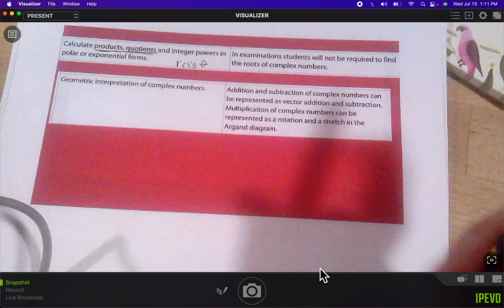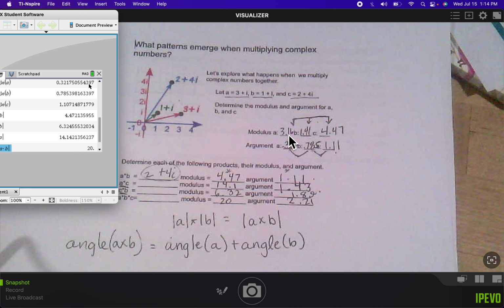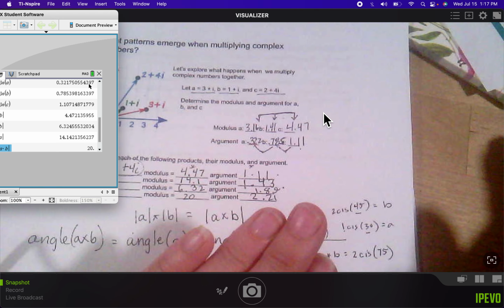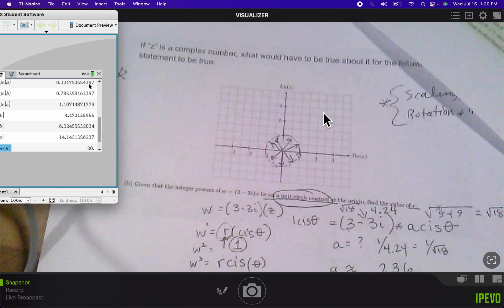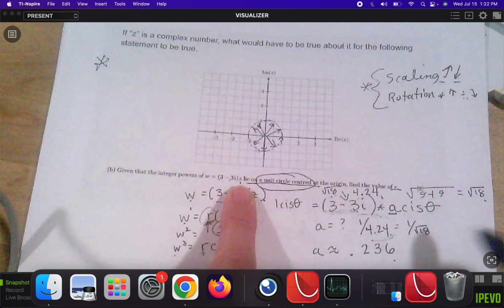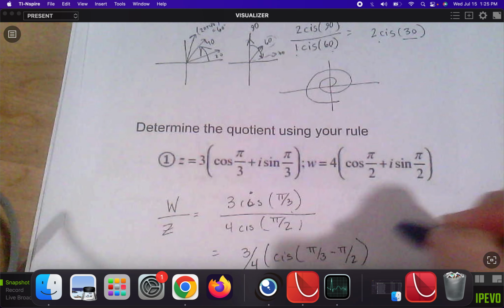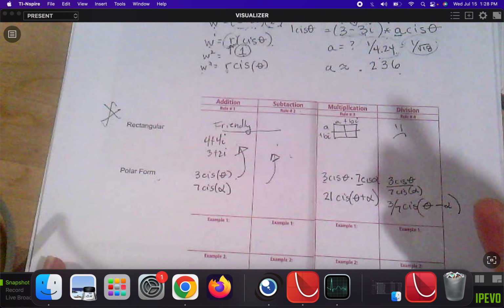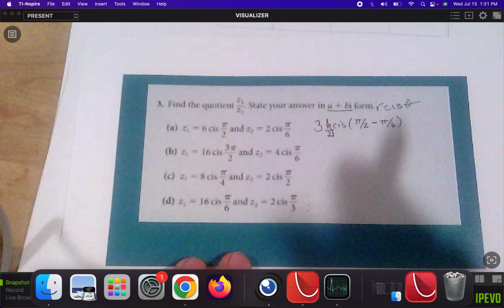multiplying and dividing in cis form